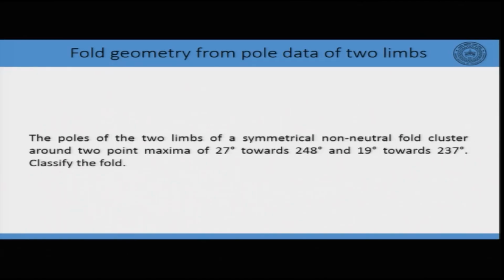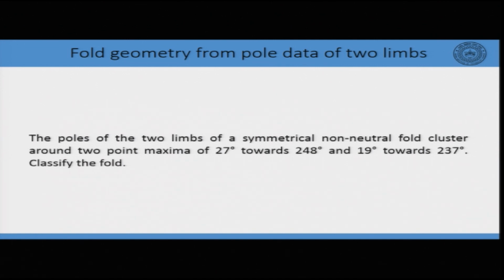IITK NPTEL Structural Geology_LAB 06: Stereonet: Fold Geometry from pole [Prof. Santanu Misra]